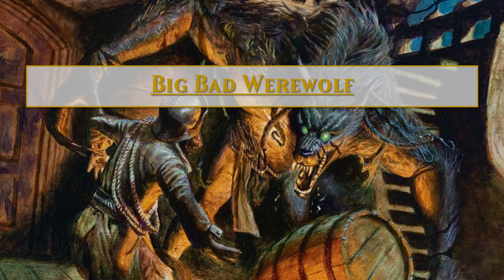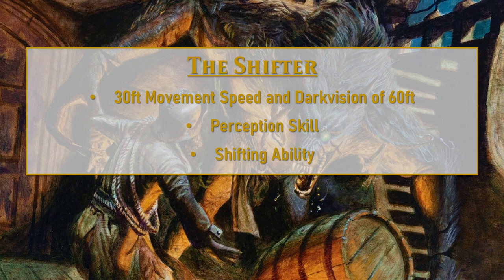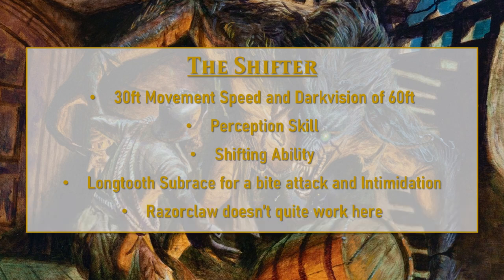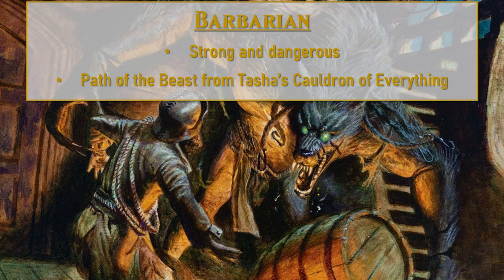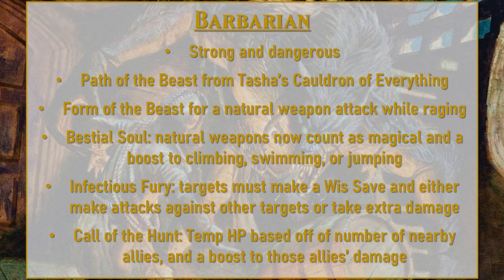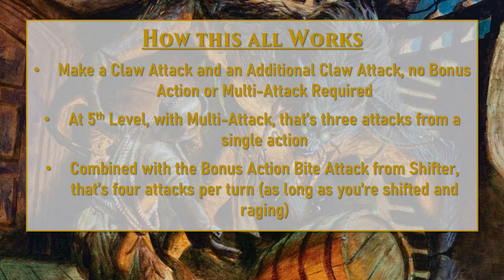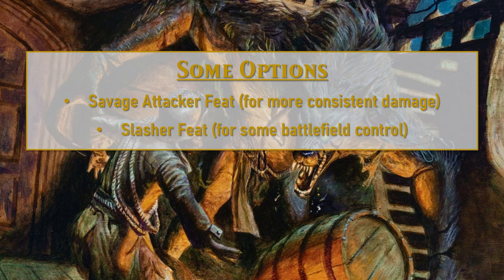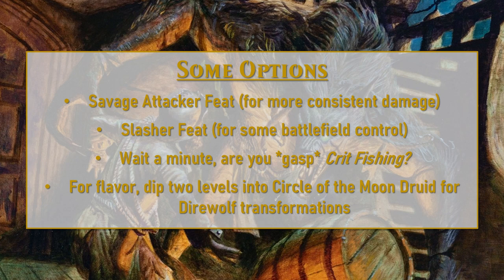Where Wolf? Here the Big Bad Werewolf Build in DnD 5E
Here indeed is a Werewolf-style build, combining Shifter and Barbarian to make a flavorful, powerful character without having to break the power level of your campaign.  It's Mr. Million Attacks, here to steal all your Hit Points!  Seriously though, I'd stay away from folks in red cloaks, it never ends well for the wolf.